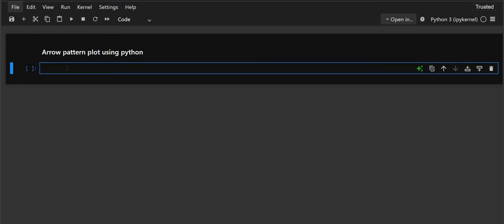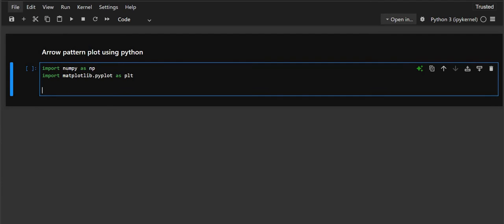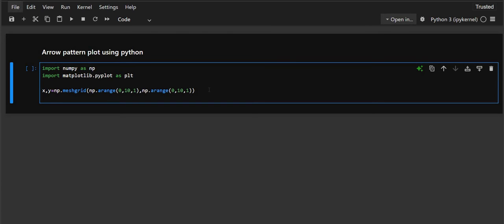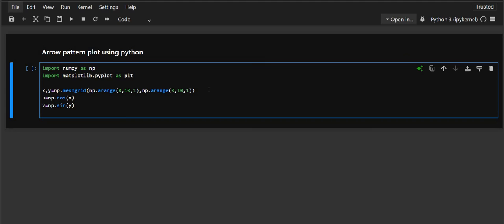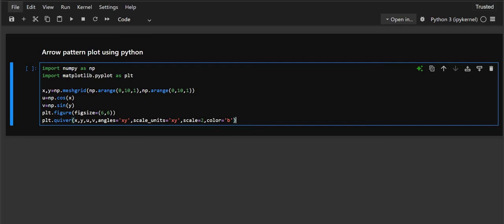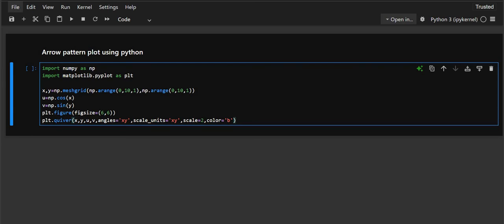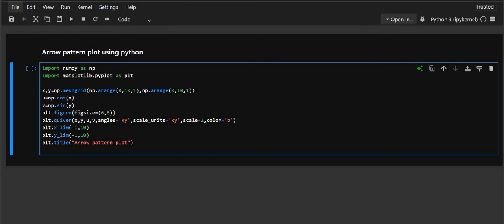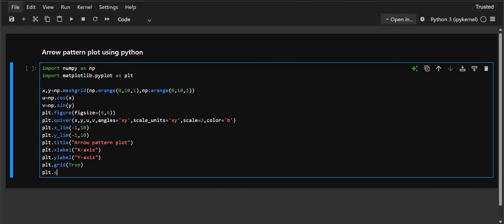Arrow pattern plot using python